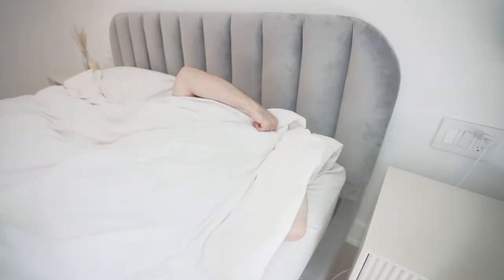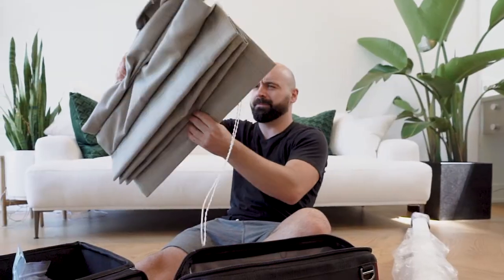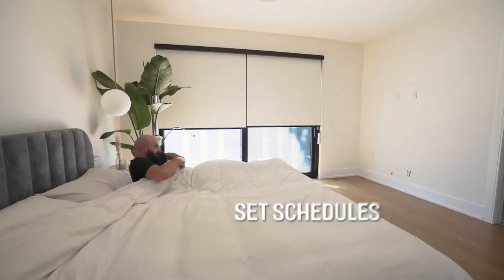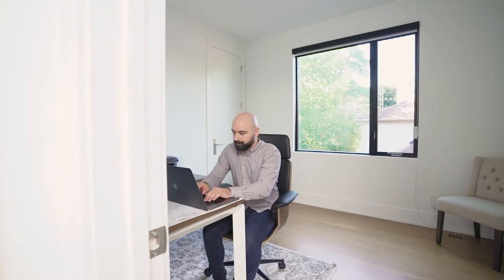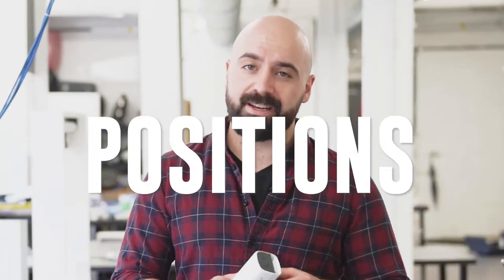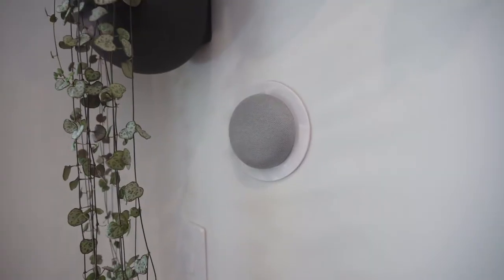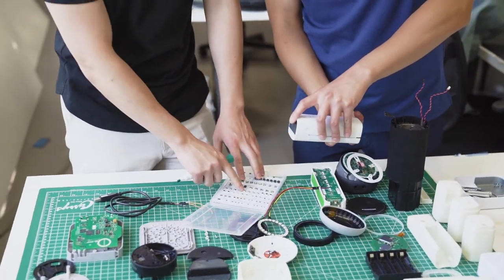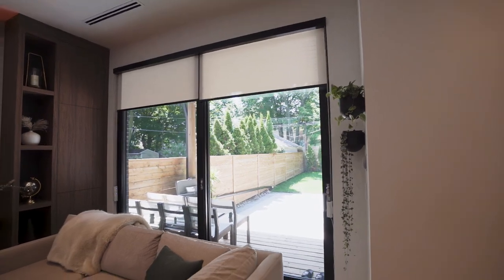Best of Kickstarter 💡 RYSE SmartShades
Motorize the window blinds and shades you already own. Control them with Alexa, Google Home, and Siri + HomeKit.